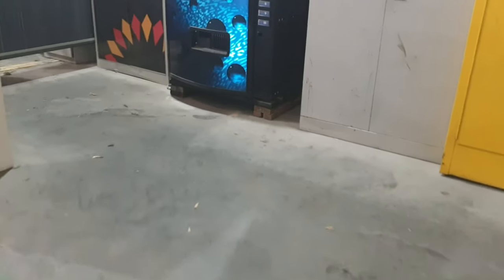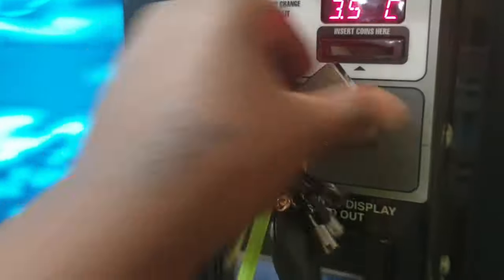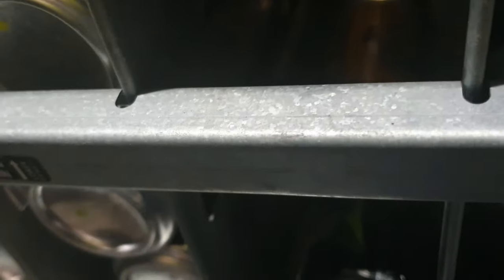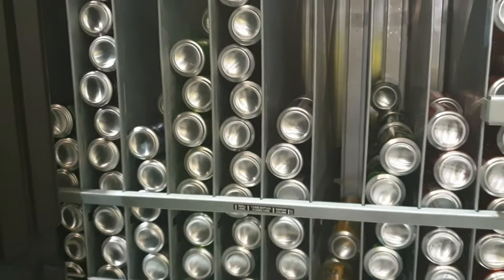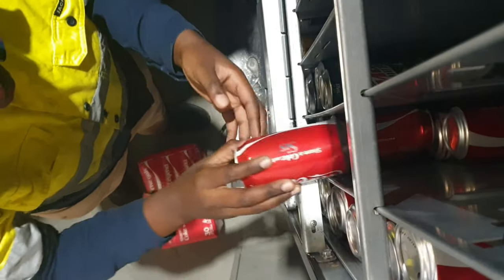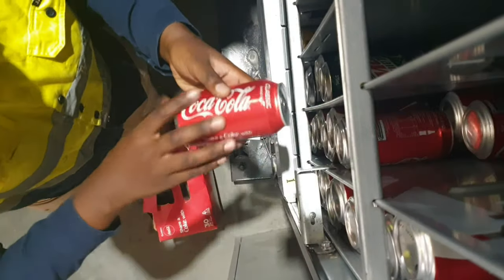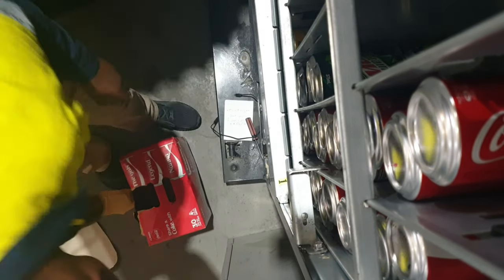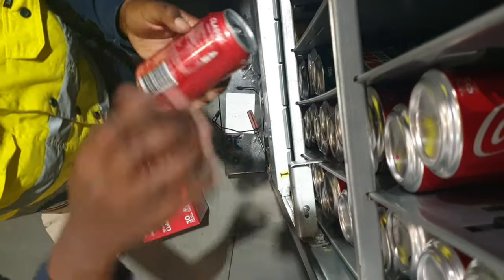Servicing and Collecting Money from my Drinks Vending Machine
Servicing and Collecting Money from my Drinks Vending Machine its in a factory location doing well and the collection was great.

New Videos Come every Tuesday,Thursday and Sunday

 I would like to say a big thank you for taking your time to watching my video's I understand you could be doing something else right now so thank you very much 229 subscribers means a lot to me and it encourages to work hard and produce more and better quality video's.

 FOR MORE VENDING RELATED VIDEOS CHECK THESE OUT!!!

Collecting Money and servicing a Vending machine at a Car Dealership

How i got kicked off a vending machine location

New Vending Machine LOCATION-130 Employees

 Vending machine at its Best performance.

 Money from my Vending machines

 Vending Machine at Ford Dealerships

Nayax Card Reader  Vending software

ttps://youtu.be/c82MJ4FARhI Filling Up My

 Vending Machine at DHL On Location

 Only from my vending machine Business

 week collection from my New vending machine

 Collecting money from my vending machine.

Combo Vending machine 1 Week Collection

 Pulling Cash out of MY 8 Vending machine

 Why I Don't Like My Vending Machine Business

How much money did I Collect from my New vending machine Location

 money from my vending machine business

Would you like a T-shirt this helps the channel